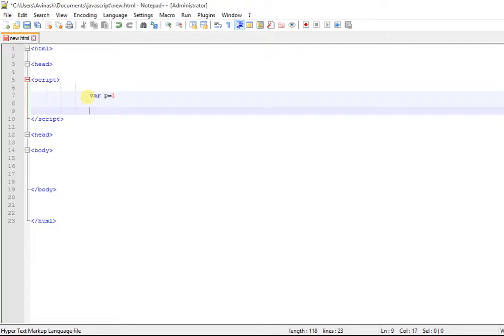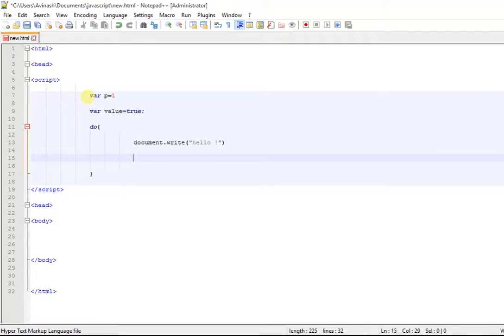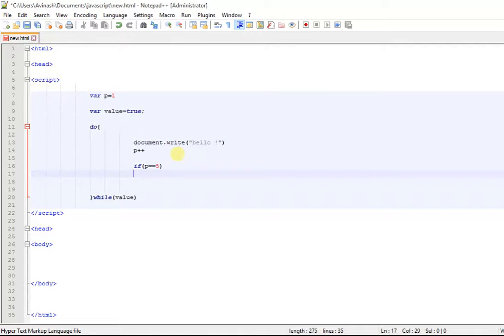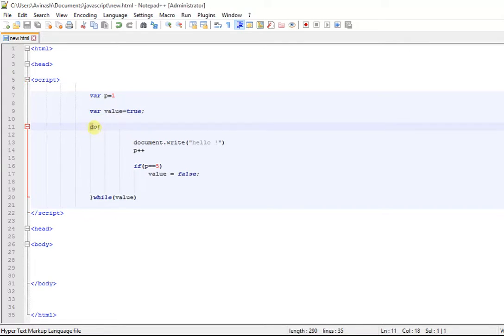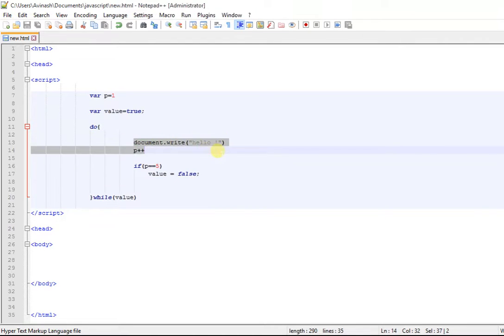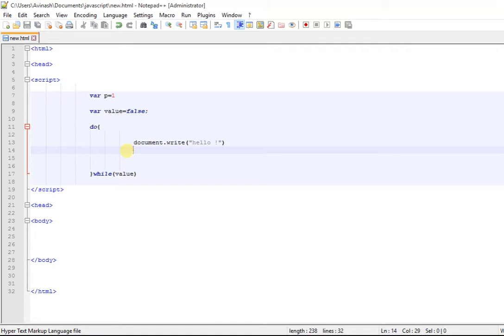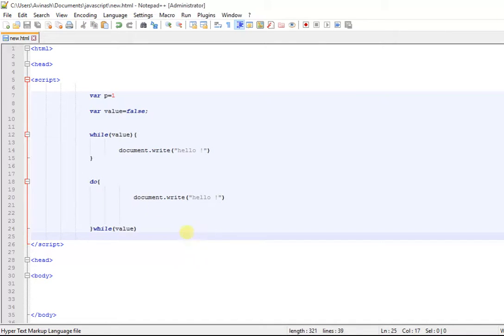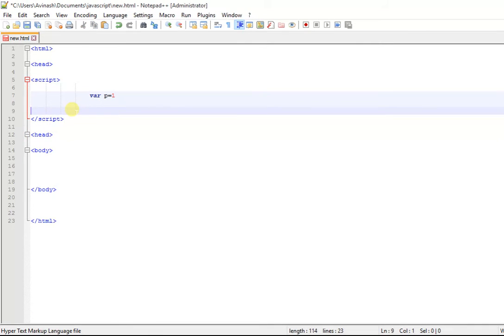tutorial-16 do while loop in Javascript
welcome to the Javascript tutorials .

in this tutorial it will be all about implementing do while loop